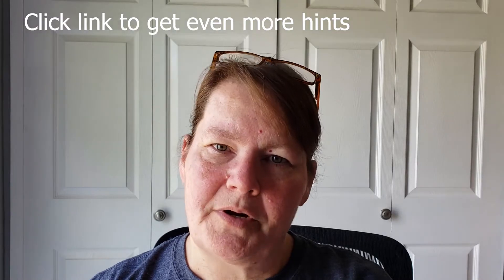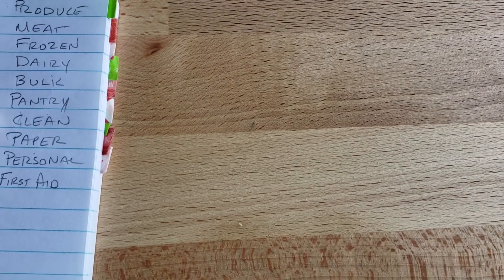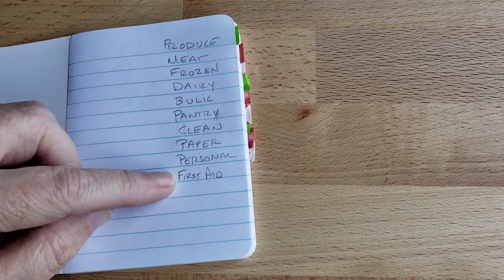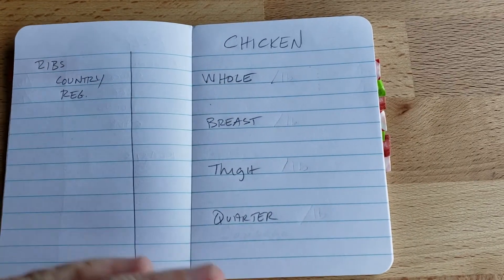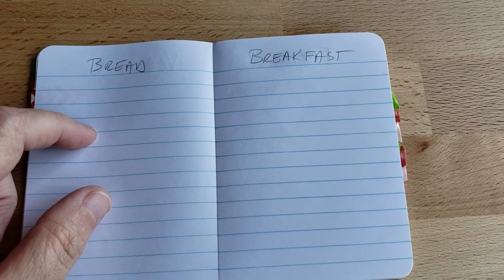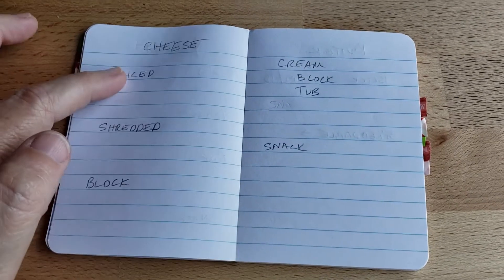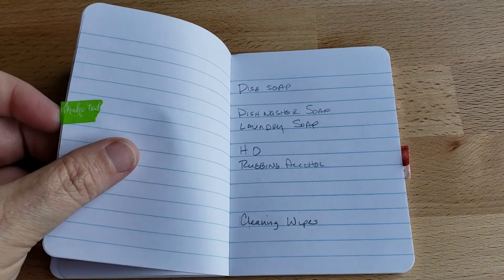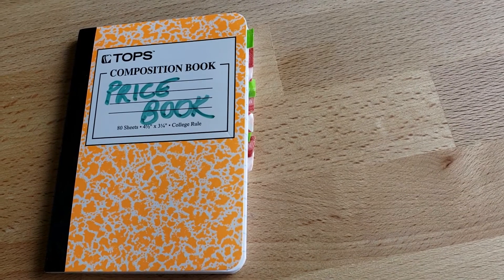DIY PRICE BOOK | Budgeting | Grocery Budget | Purposeful Pantry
Let me take you on a tour through my Price Book that I use to help me stick to my grocery budget when I'm doing my shopping trips and meal planning. This cheap and easy solution will help you stretch your grocery budget and save money - all while stocking your pantry.

or send me some mail to::
Darcy "The Purposeful Pantry"
Plano, Texas USA
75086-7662